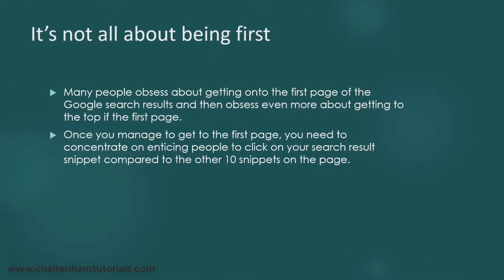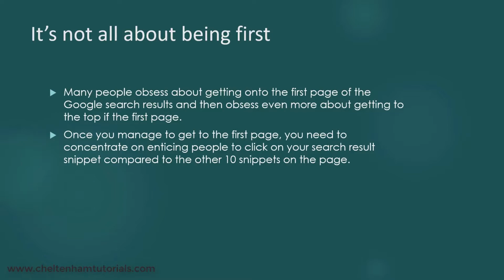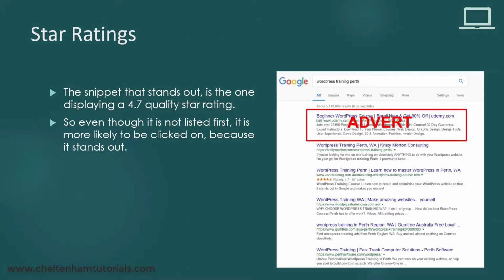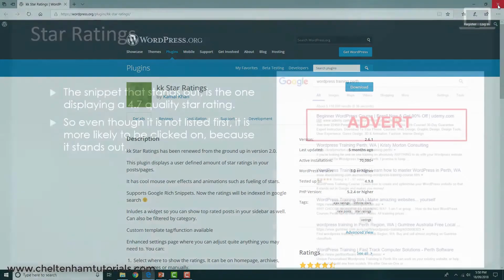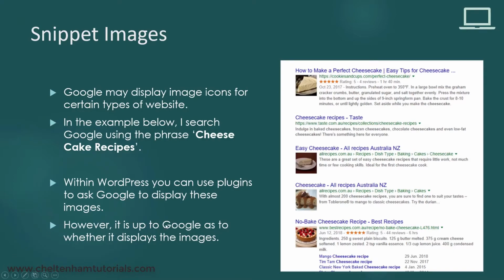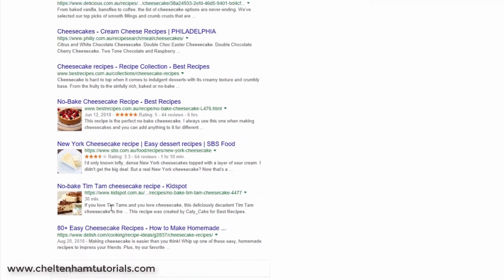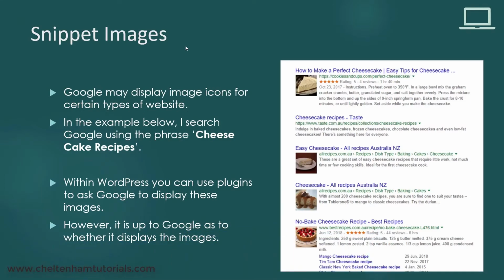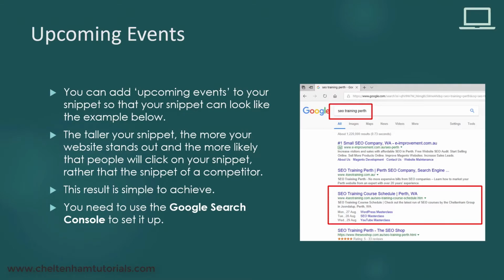#108 SEO Tutorial For Beginners - Google Snippets and SEO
SEO Tutorial - Snippets and SEO